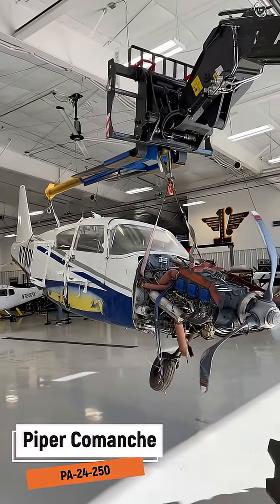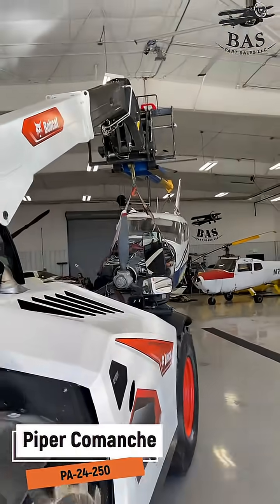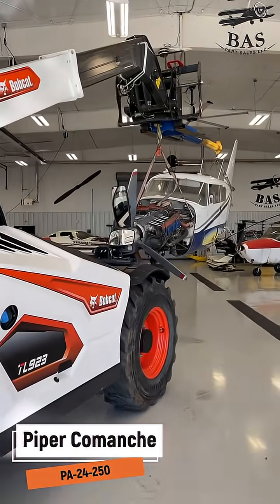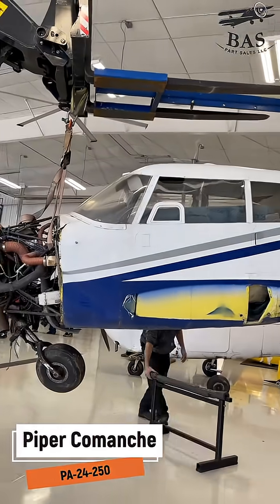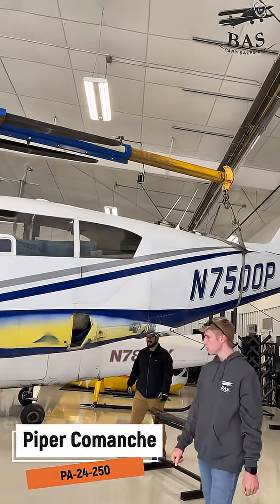Piper Comanche and a Forced Landing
🛩️ Now Parting Out: Piper PA-24-250 Comanche ⚙️✨

This Comanche’s journey ended after a forced landing just short of the runway following an engine power loss. Thanks to the pilot’s skill, everyone walked away safely... though the aircraft’s flying days were over. Now, its next chapter begins here at BAS Part Sales, where our team is carefully removing and preserving each component to help keep other Comanches flying for years to come.

🔧 Highlighted Components from This Aircraft:
 ✅ Lycoming O-540-A1D5 Engine (prop struck)
 ✅ Dual Garmin G5s
 ✅ Garmin GFC Autopilot System
 ✅ GMC-507 Control Head
 ✅ Garmin GMA-345 Audio Panel
 ✅ Garmin GNS-430W GPS/Nav/Comm
 ✅ Garmin GTX-330ES ADS-B Out Transponder
 ✅ King KX-155 VHF Nav/Comm Transceiver
 ✅ JPI EDM700 Engine Monitor
 ✅ Landing Gear Actuator & Motor
 ✅ Cleveland Wheels and Brakes
 ✅ Narco ELT-10 Emergency Locator Transmitter
 ✅ Interior Panels, Flight Controls, Airframe Components
 ✅ And More!

🧩 Each recovered part, from avionics to landing gear, is being cleaned, researched, and made available through our online inventory. For owners, restorers, and operators of classic Comanches, this teardown is a true treasure trove.